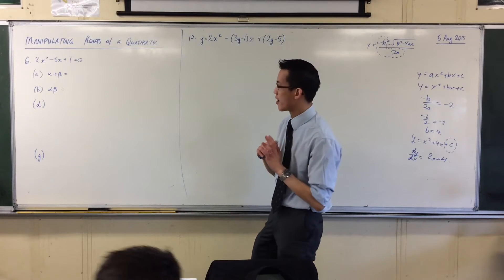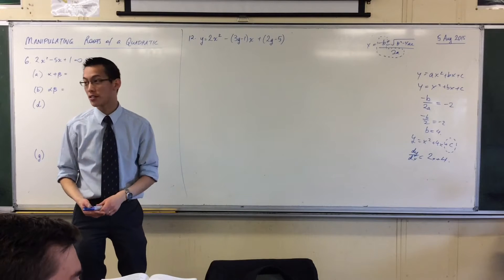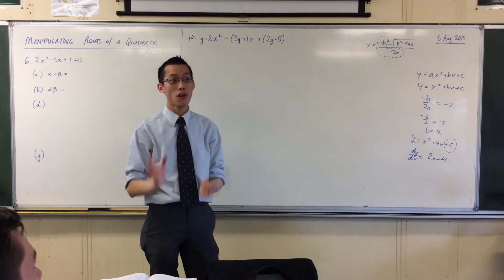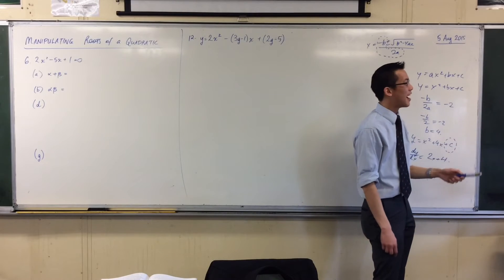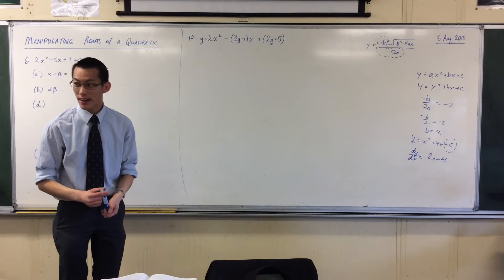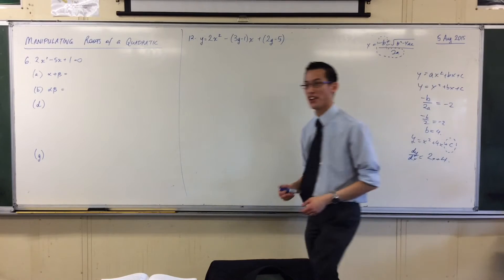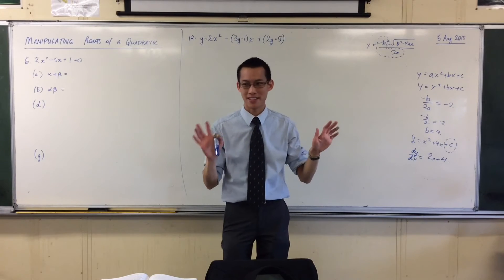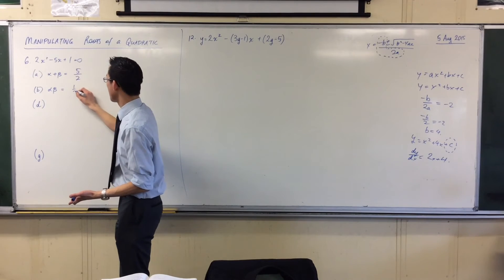Manipulating the Roots of a Quadratic